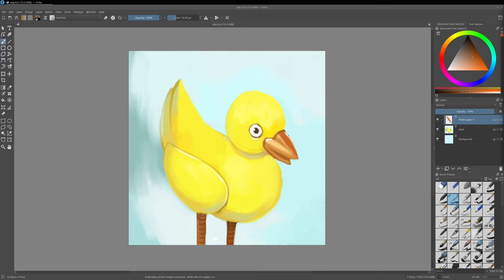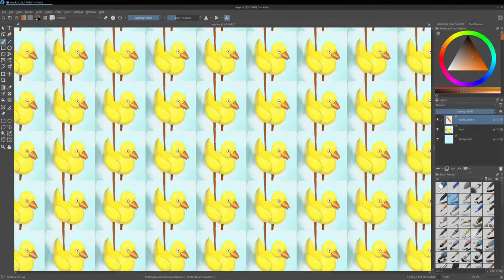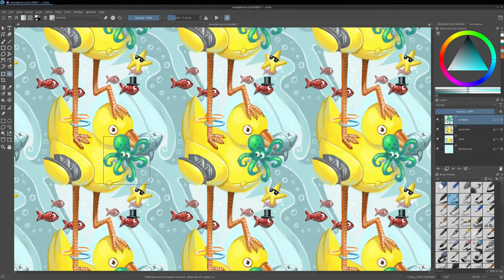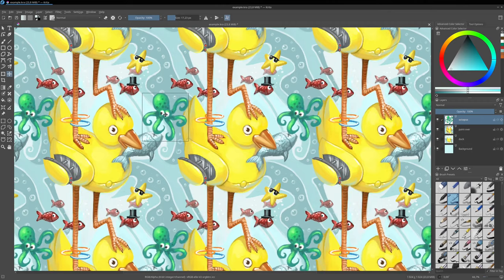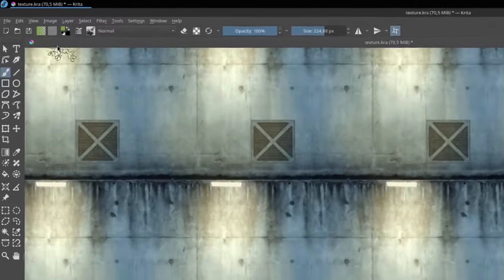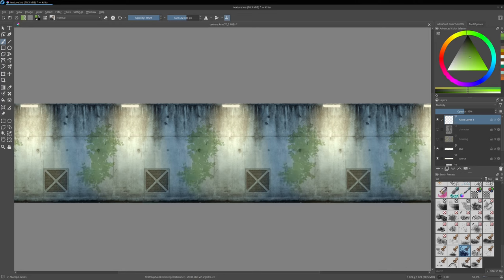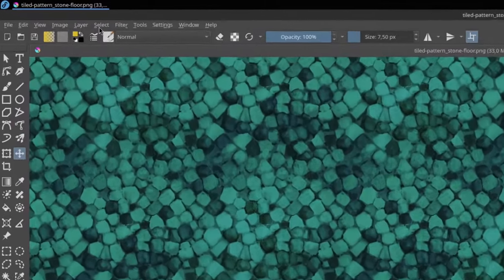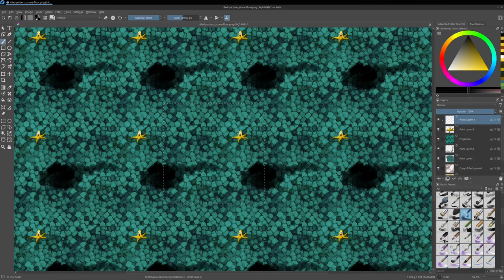The Wrap Around Mode - Krita features explained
How to use the powerful Wrap Around Mode in Krita, a must for tiles, patterns, textures and probably game designers and 3D artists.

**Soundtrack:**
Background intro: Chili Lofi Inspired by Omfgdude, CC-0  , opengameart.org